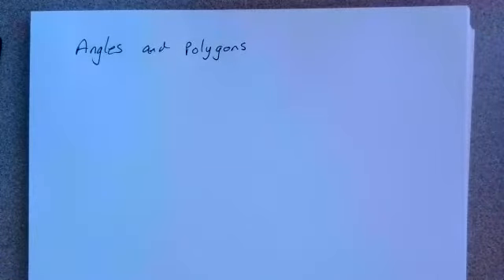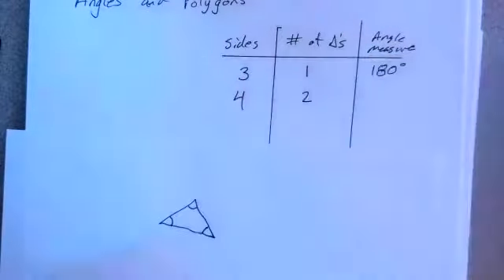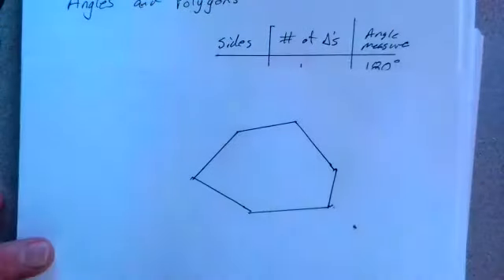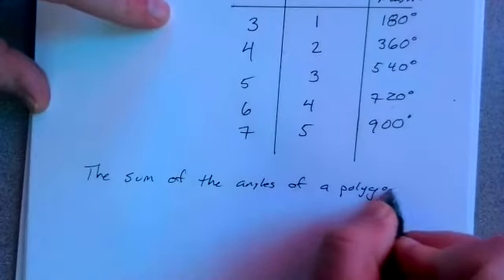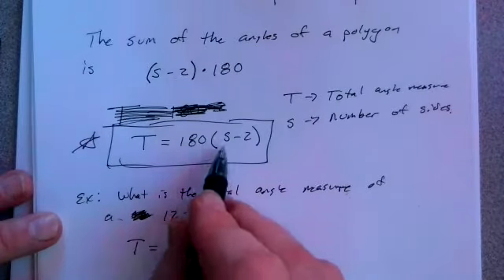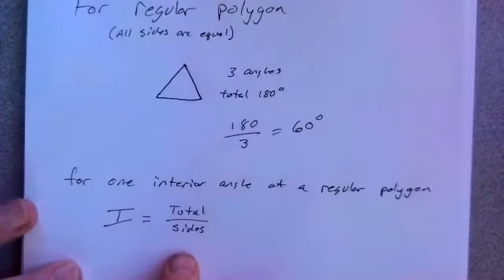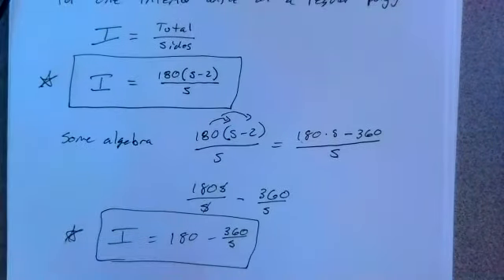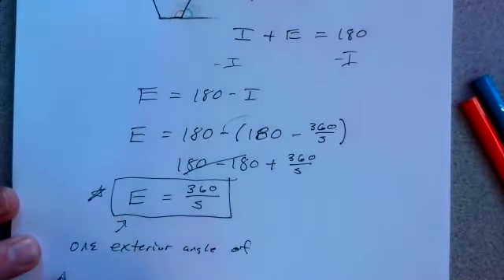Polygons and Angles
Pretty cool patterns for angles of polygons. Total angles, interior angles and exterior angles.